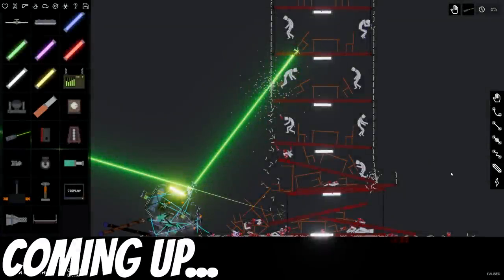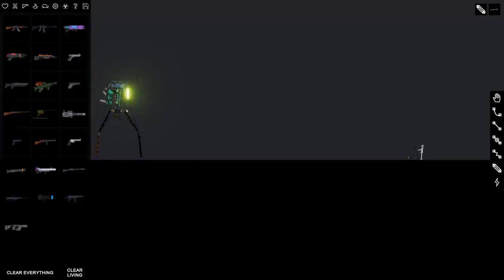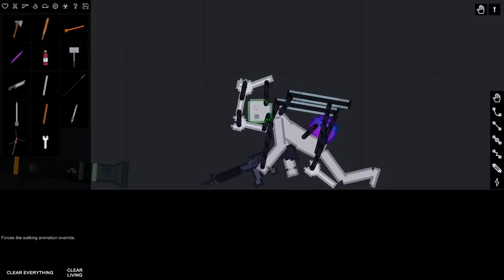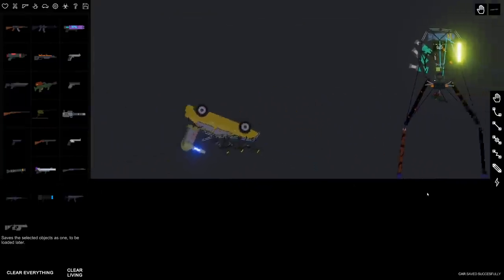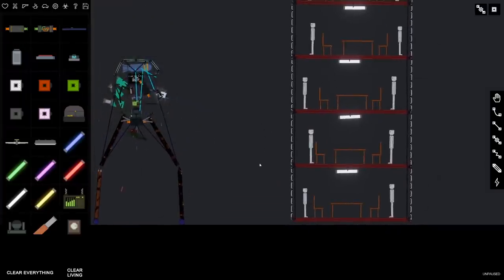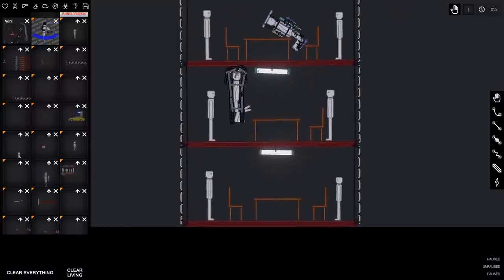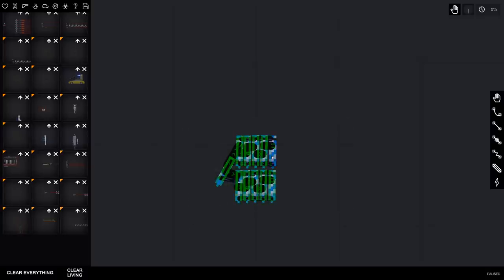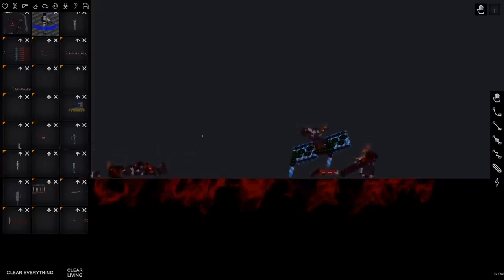Alien Tripod Shoots Laser Through Building Full of Ragdolls in People Playground!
Today Camodo Gaming checks out People Playground! This is a ragdoll physics sandbox game where you can experiment with stick figures.